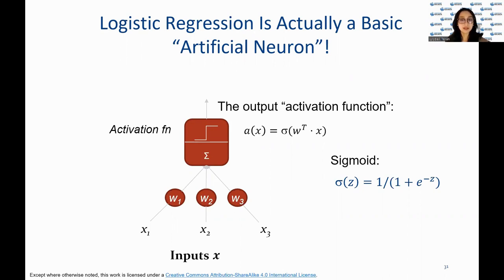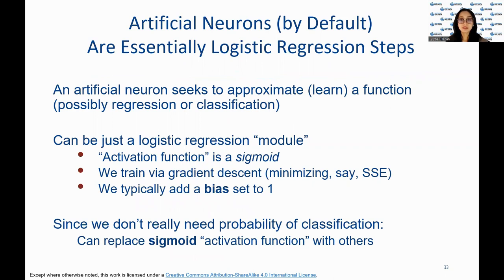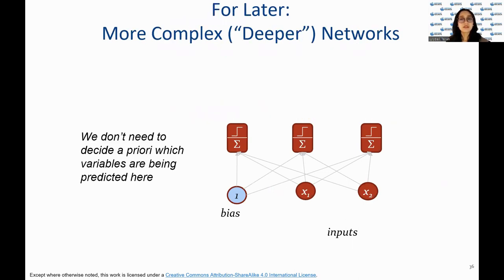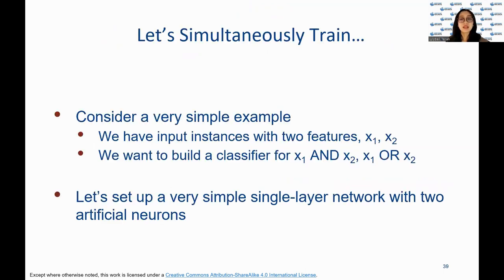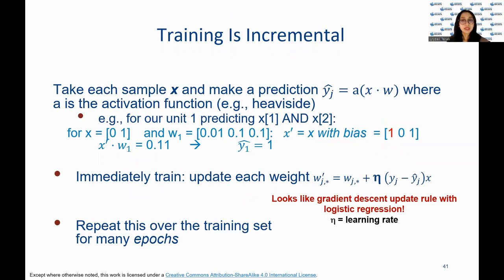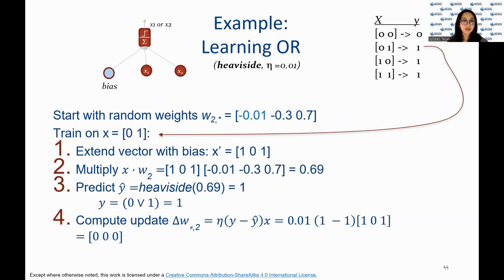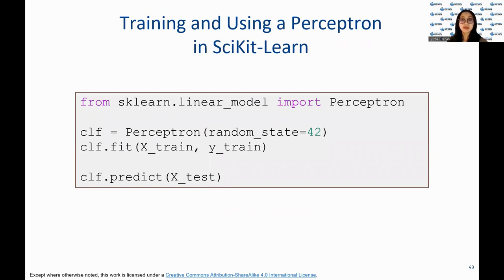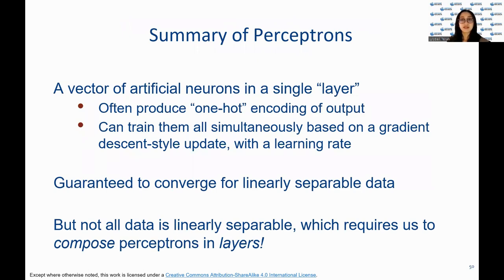OpenDS4All Supervised Machine Learning: Artificial Neural Networks - Part 2 by Lylybell Teran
Learn more about Supervised Machine Learning: Artificial Neural Networks with Lylybell Teran and the Northeast Big Data Innovation Hub in Part 2 of this series!